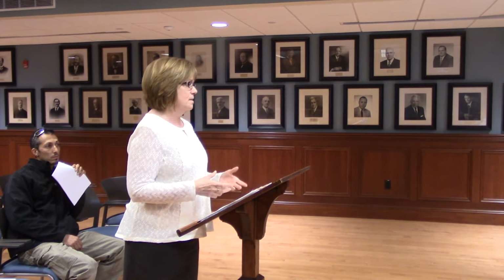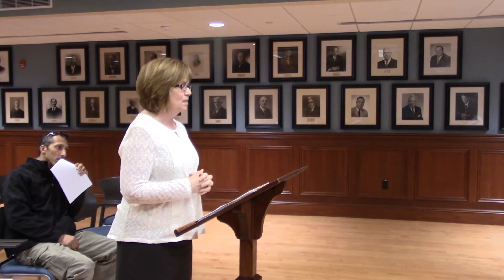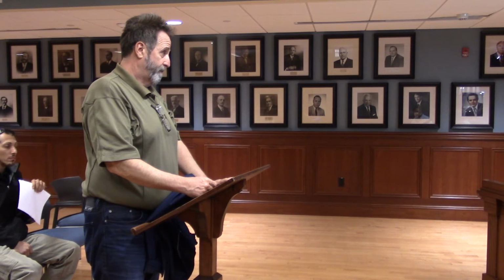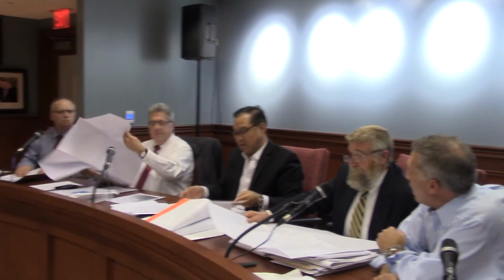153 Bayside Rd - Quincy Zoning Board - Apr 11, 2017 - Continued to Apr 25, 2017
Ronen Zangi
for a FINDING to demolish the existing home and reconstruct on the original footprint with vertical extensions and structural changes on the premises numbered
153 Bayside Road, Quincy